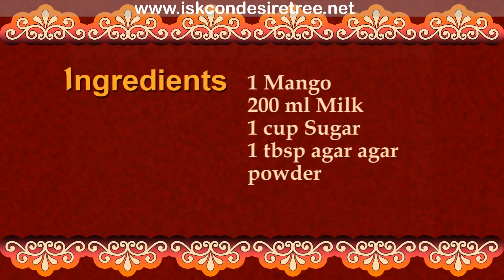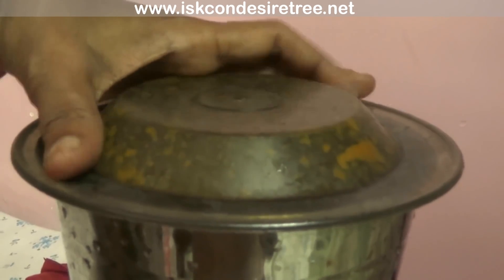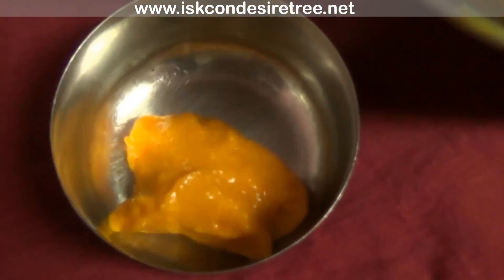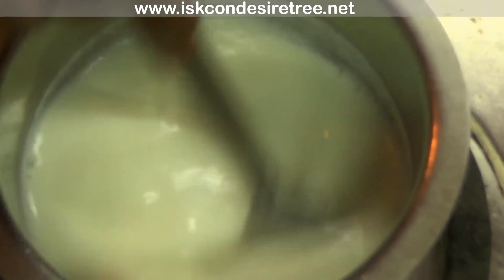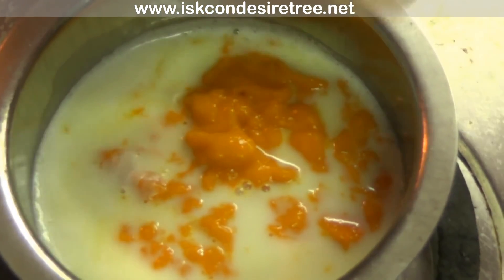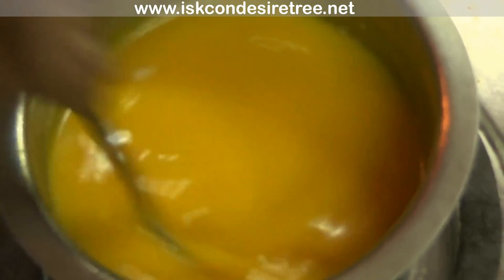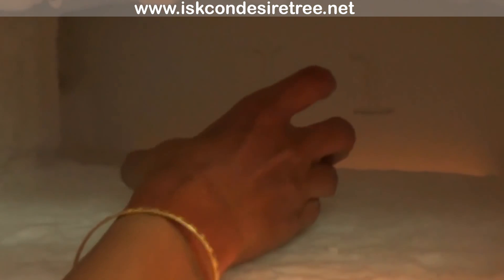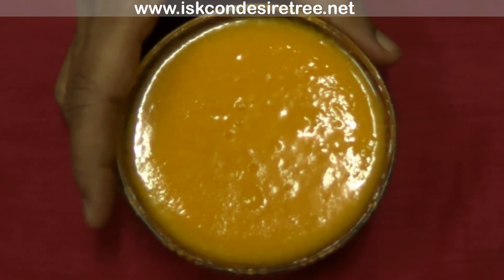मेंगो जेली - Homemade Mango Jelly/ With only few Ingredients /Yummy/ Easy to Make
1 Mango
200ml Milk
1 Cup Sugar
1 tbsp Agar Agar Powder